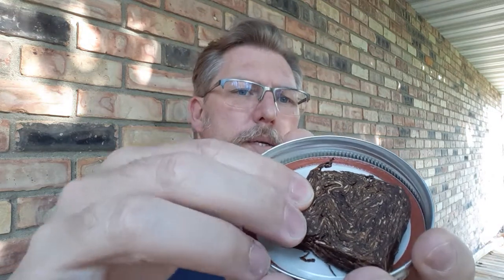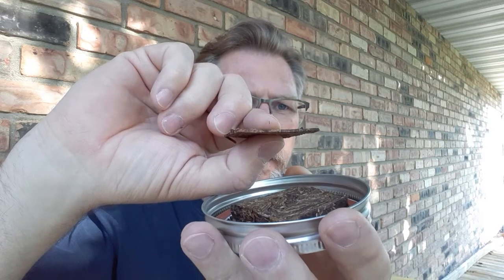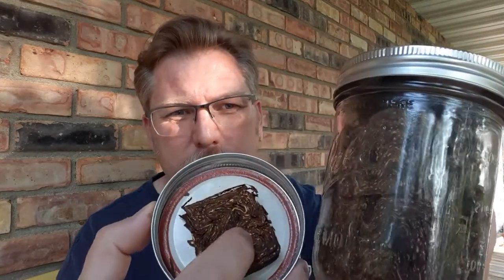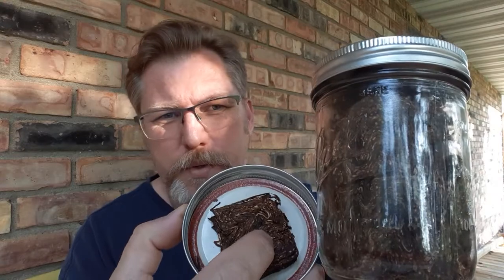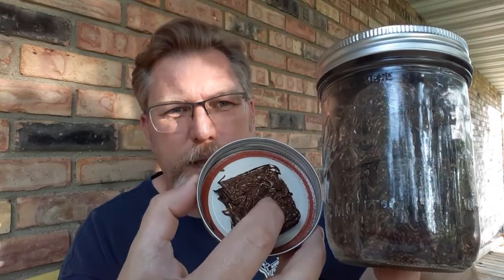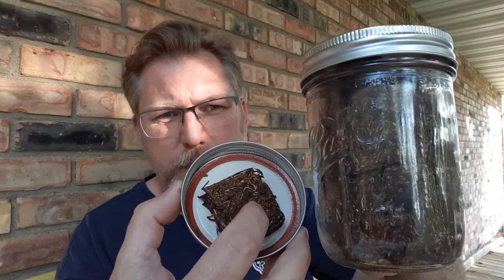Peter Stokkebye - Luxury Twist Flake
Short review of Peter Stokkebye - Luxury Twist Flake